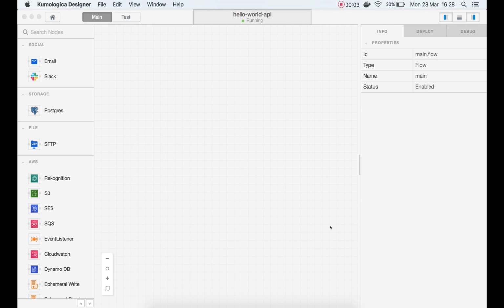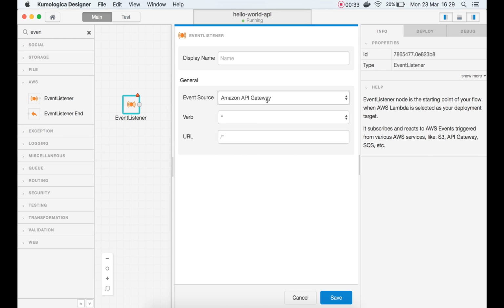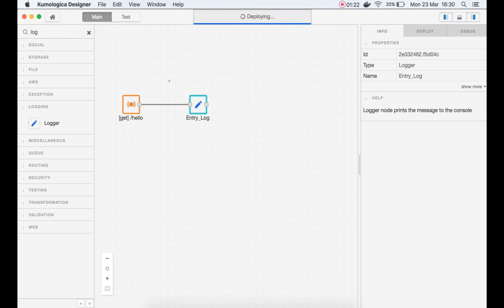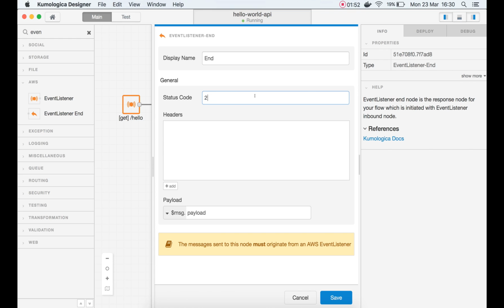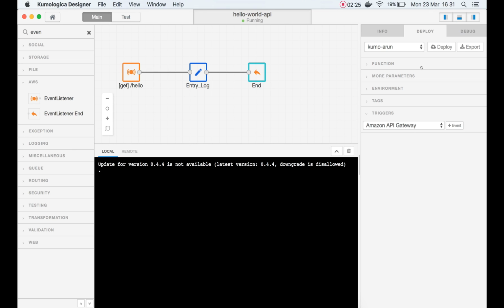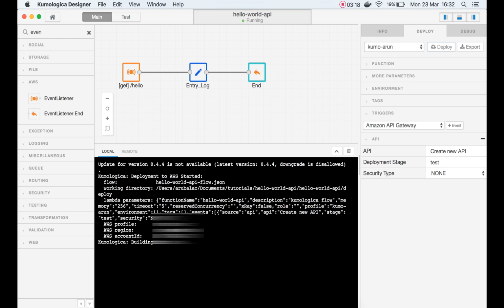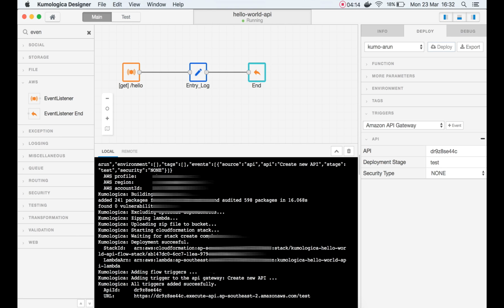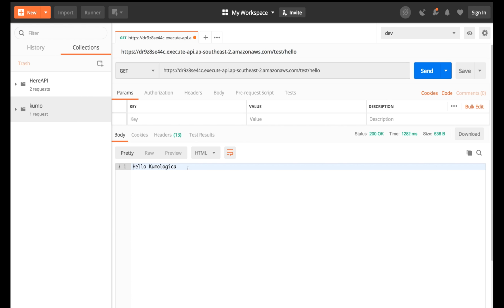Kumologica - Build your first API flow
This tutorial kicks starts to create and run a simple hello world API using Kumologica designer